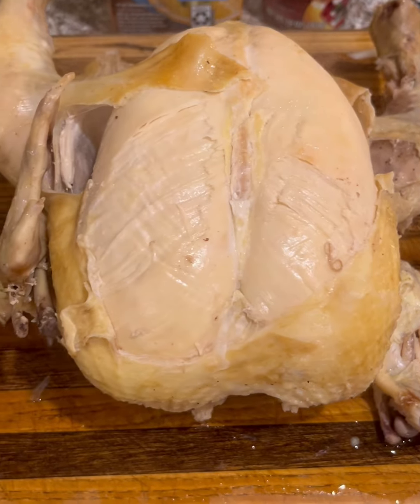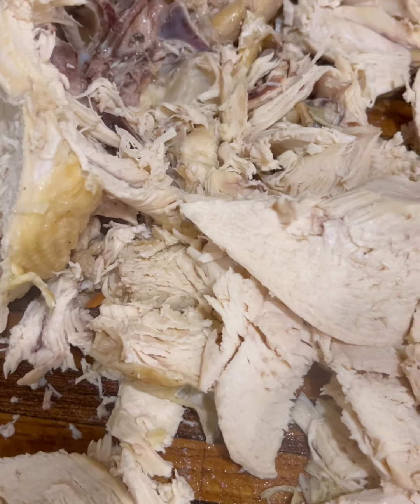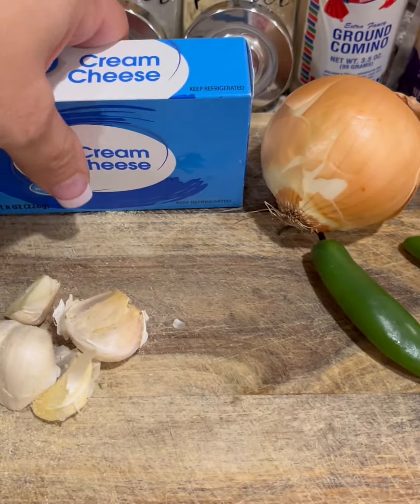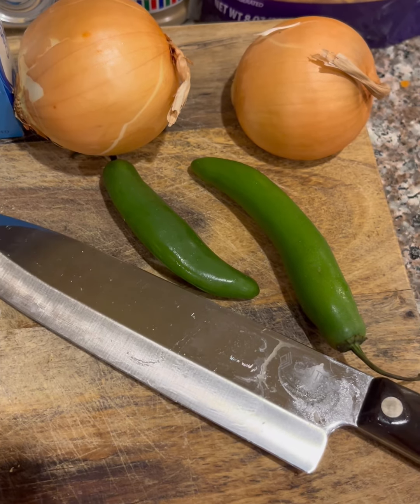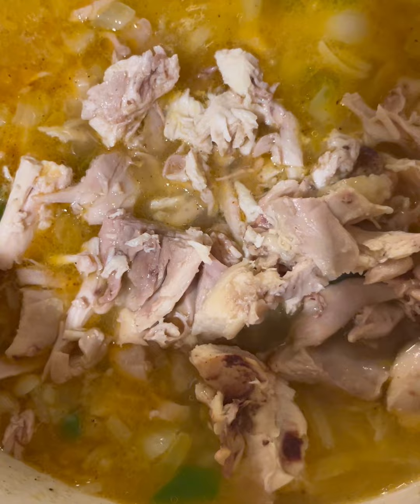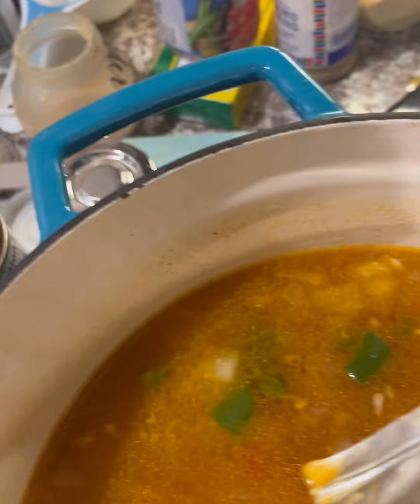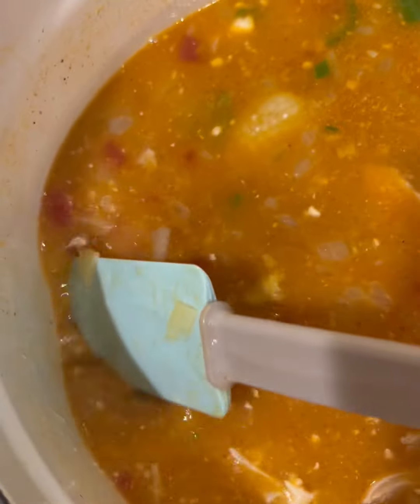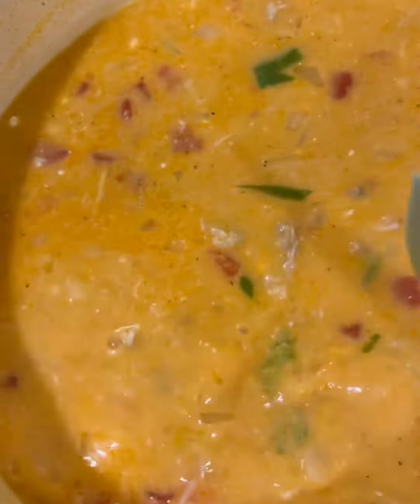Creamy Chicken Enchilada Soup